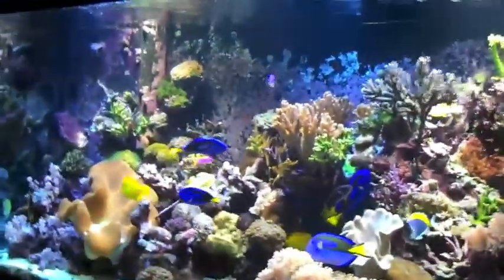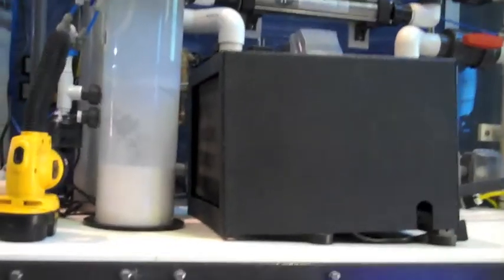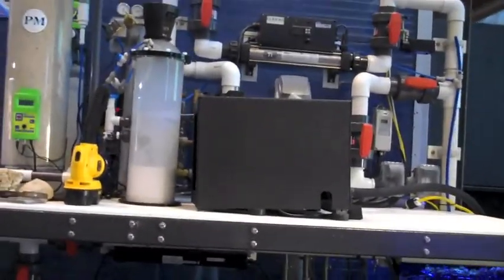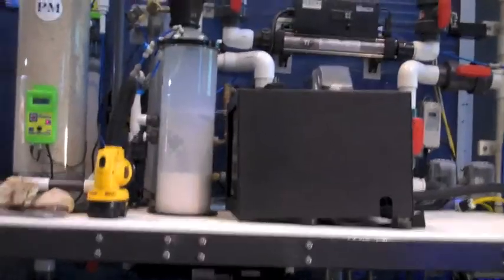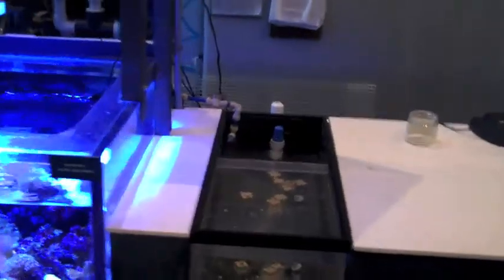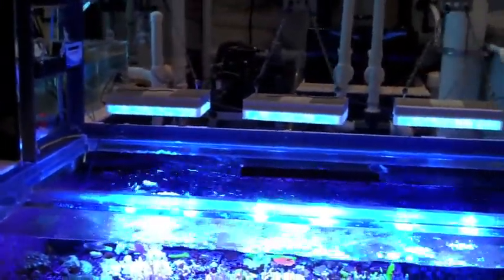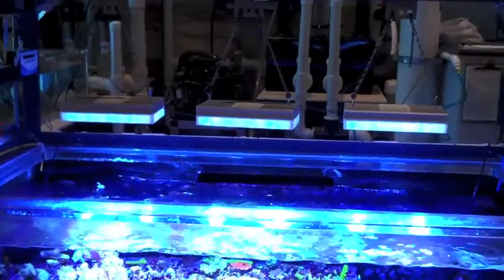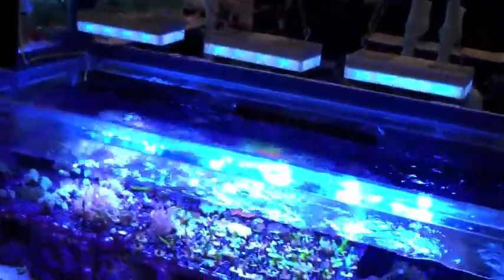LED Lighting Sol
How much can you save by switching to LED Lighting?  LED Lighting is has finally arrived and you can save big bucks by switching over your lighting system to LED.  But how much can you save and which LED system is best for your tank, because now there are so many.  All this and more is covered in today's video about LED lighting for your reef tank.